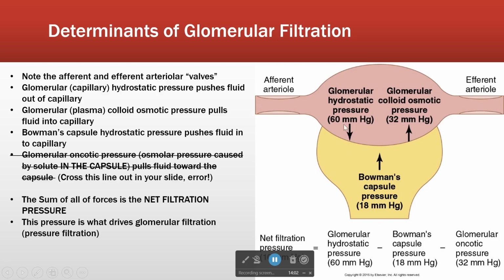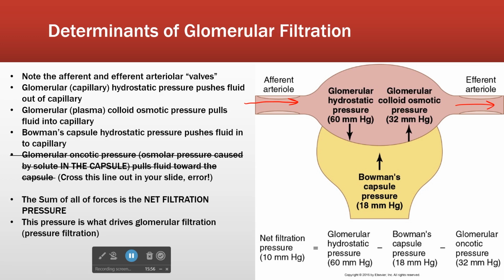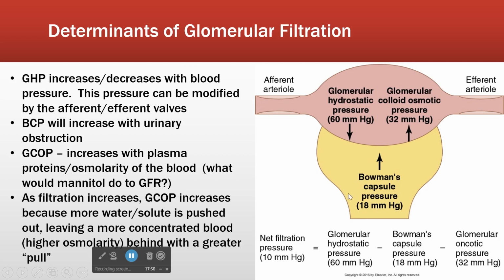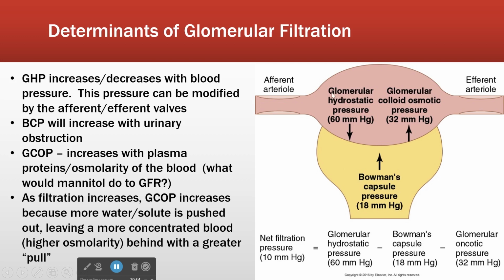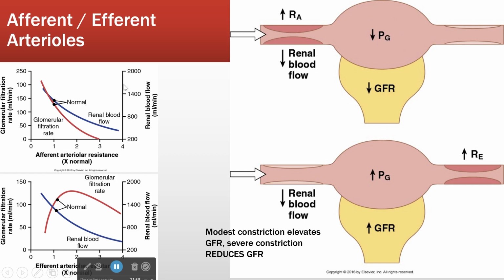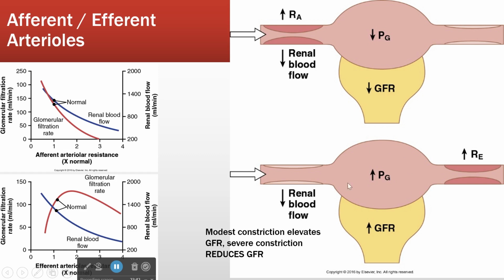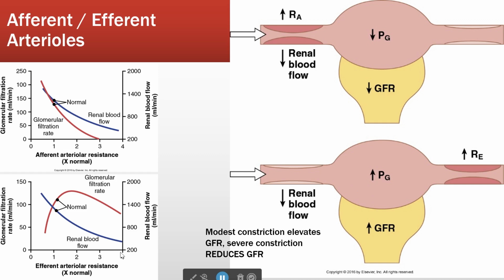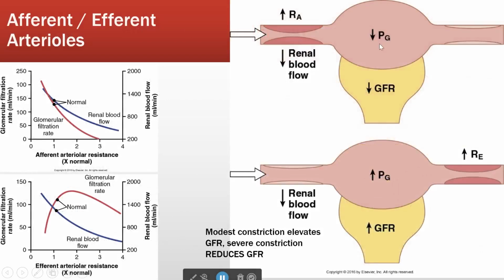Renal Physiology: Determinants of Glomerular Filtration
Glomerular filtration (GFR) is critical for renal function and is therefore well regulated.  This talk discusses some of the factors that determine glomerular filtration.